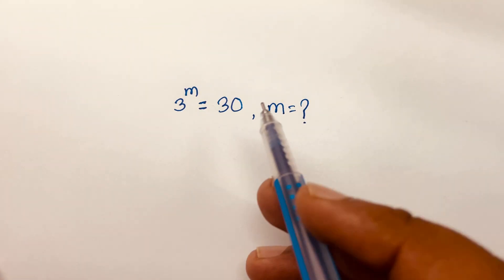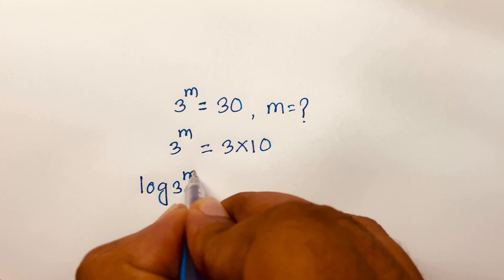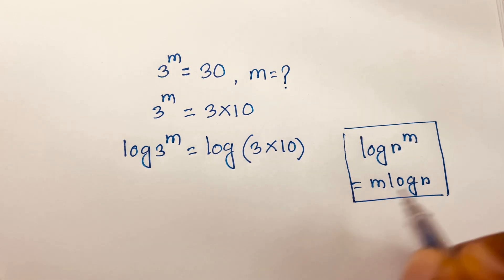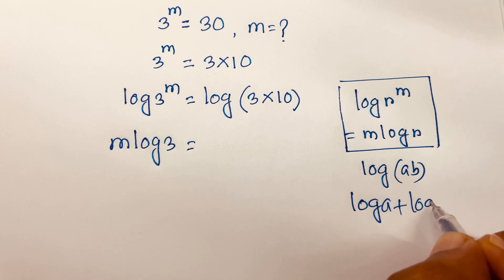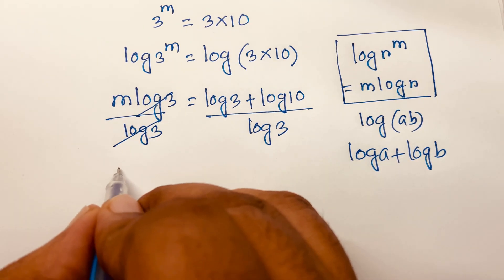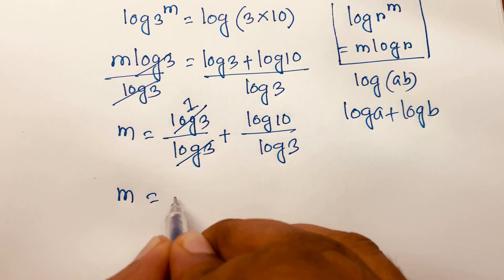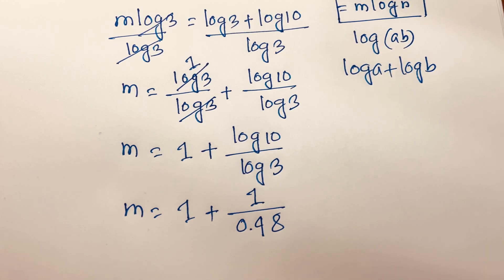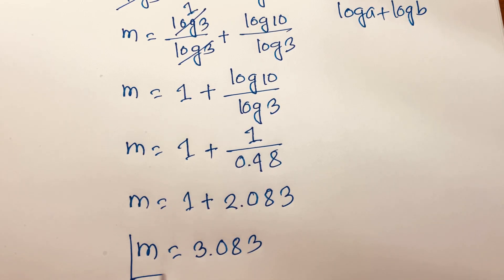An Awesome Math Problem. 3^m =30. m=?